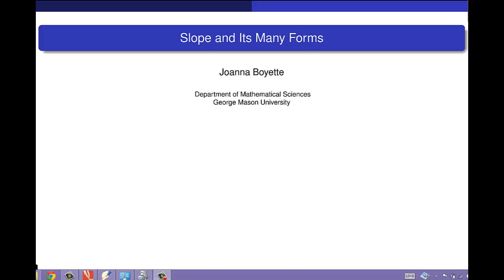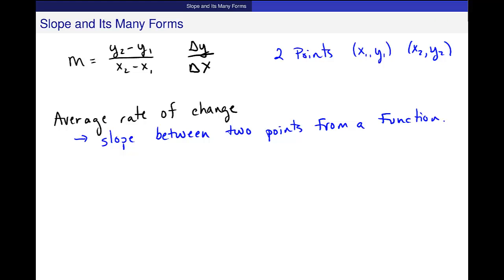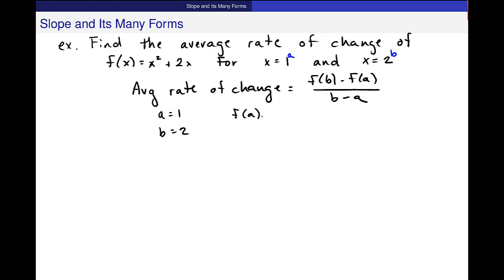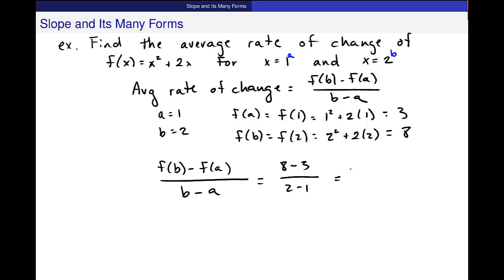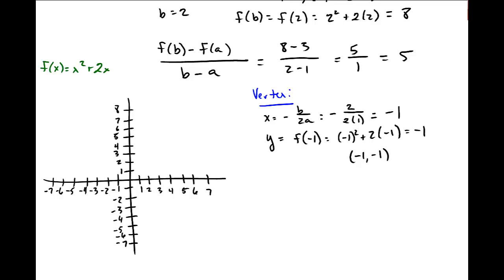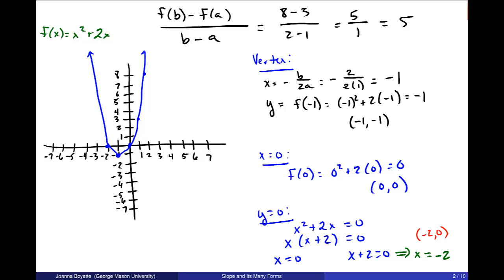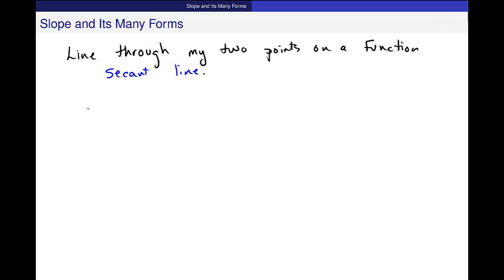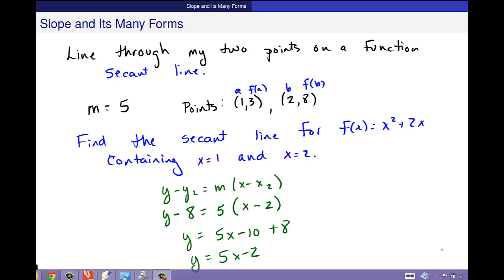Average Rate of Change - Final Version